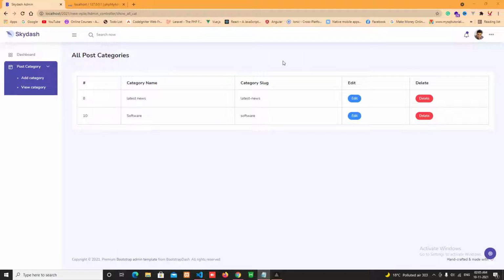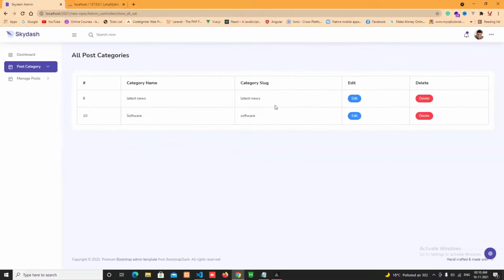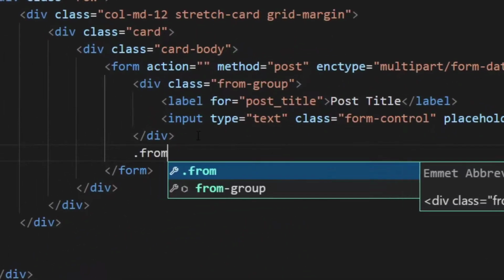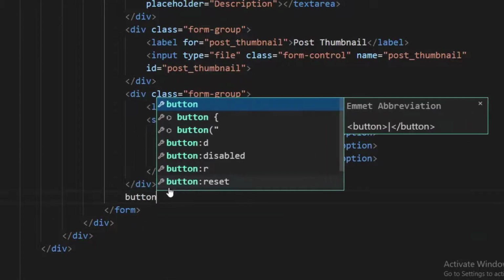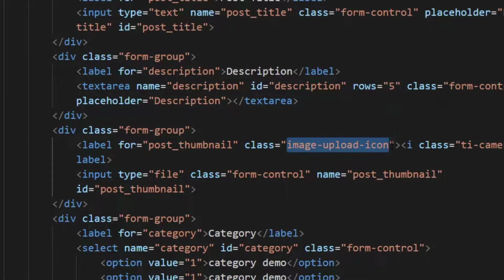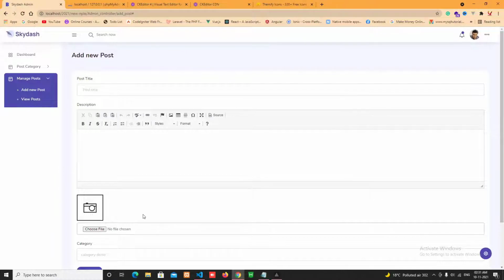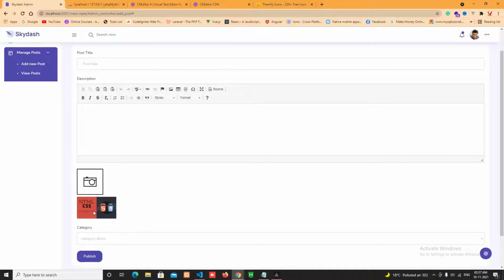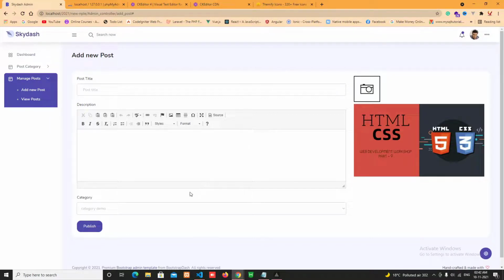[part 7] Blog CMS website in CodeIgniter 3 with AJAX. Article post form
Blog and CMS website in Codeigniter 3 with ajax. I build it on CI3, just because of a lot of users or developers are comfortable with CI's 3rd old version.